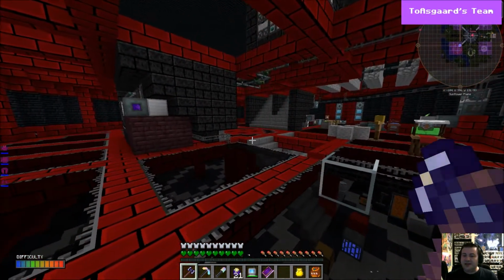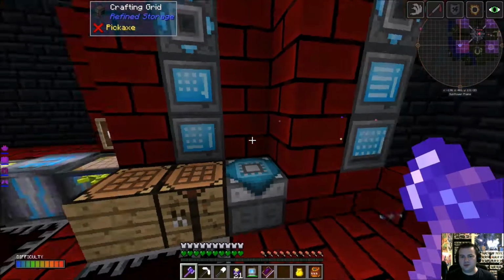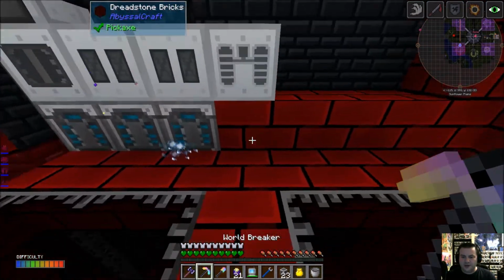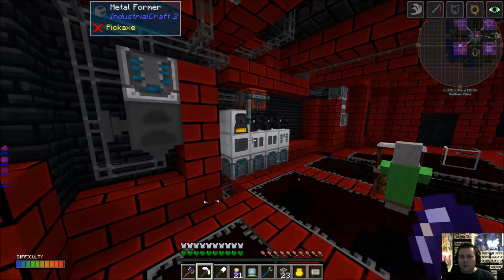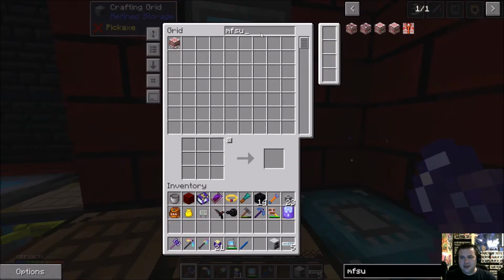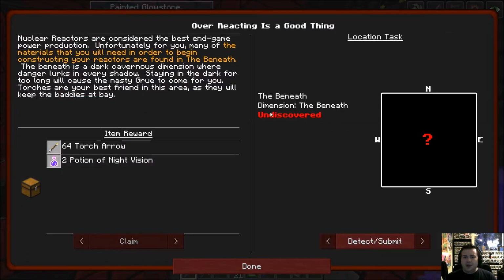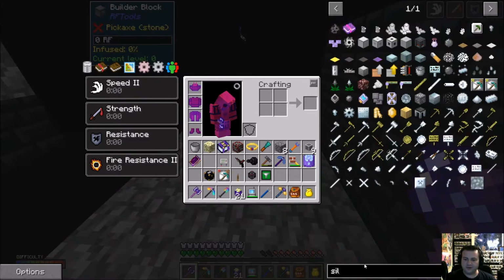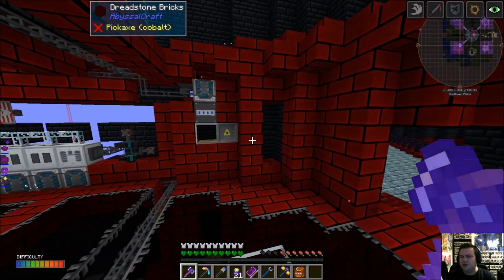Minecraft - Craft of the Titans Lp Ep #23: IC2 Advances and the Beneath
Today we finally dive heavily into IC2 and begin working through some of the important parts of it like getting into transformer upgrades, automating distilled water, overclockers, and coolant.  We also check out the molecular transformers and come up with a new way to automate nether stars through their usage.  Then we head to the beneath dimension and set up an auto mining setup to get us the necessary materials for upgrading our turbines and setting more up.